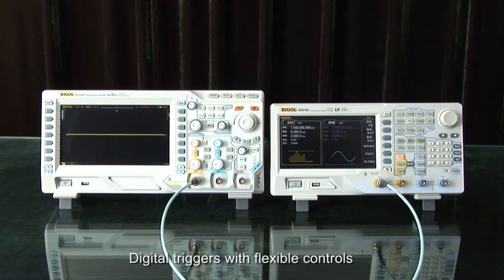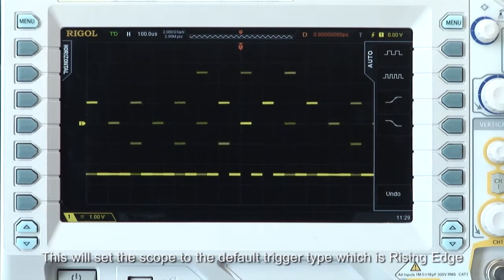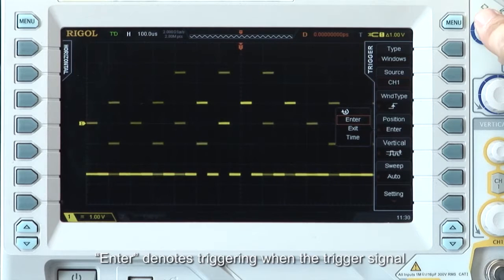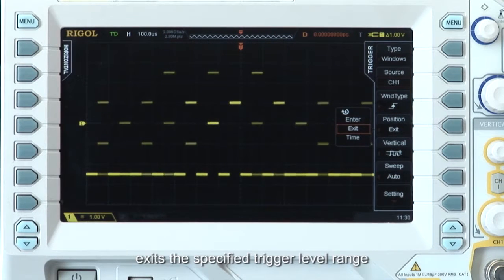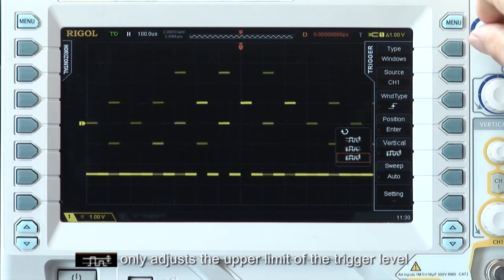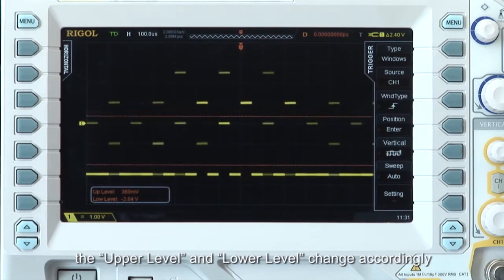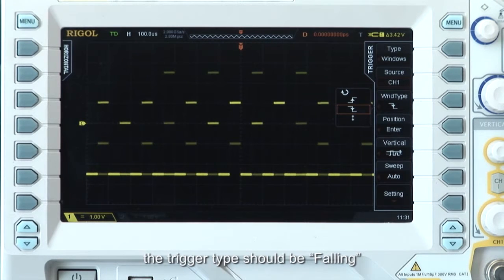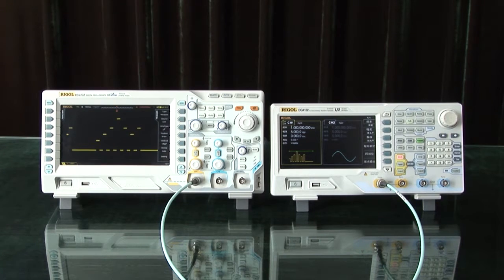Using Window Triggering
The window trigger allows users to trigger on different amplitudes of pulsed waveforms so that you are easily able to capture complex signals every time.